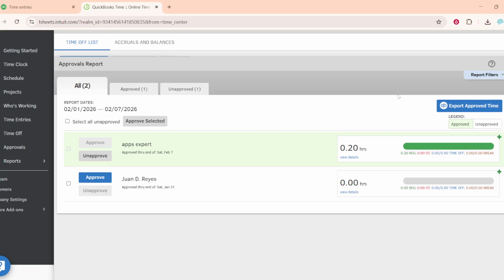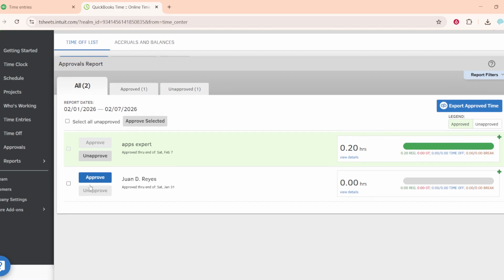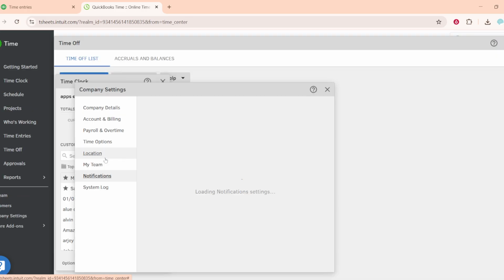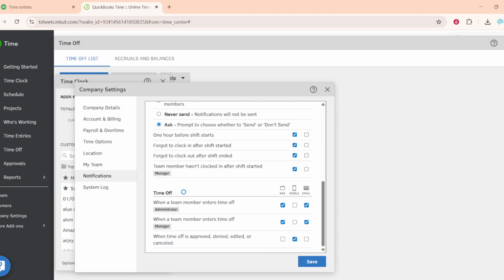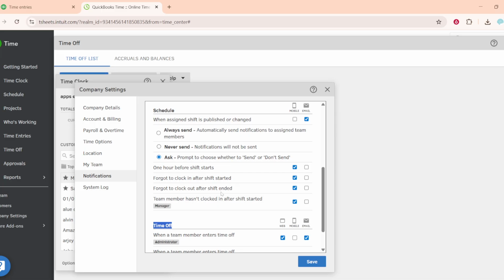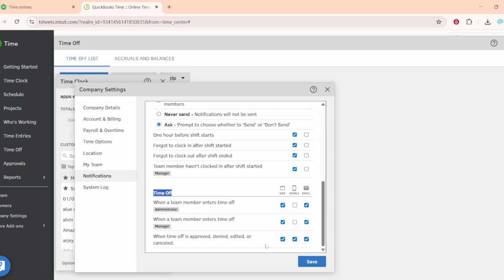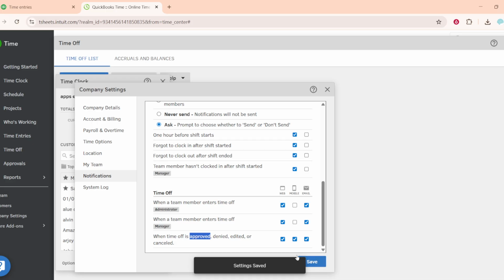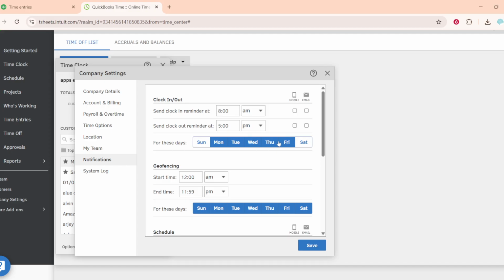How To Manage Notifications For Employees In QuickBooks Time (Full Guide 2026)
In this video, we discuss how to streamline your workforce communication by learning to manage notifications for employees. We cover quickbooks time alerts and show you how to configure time tracking settings to control clock in alerts on the manage employee mobile app.

00:00 Intro
00:15 Sign In and Check Permissions
00:34 Navigate to Company Settings
00:49 Access Notifications
01:00 Choose Notification Categories
01:50 Toggle Employee Settings
02:20 Save Changes
02:34 Summary of Steps